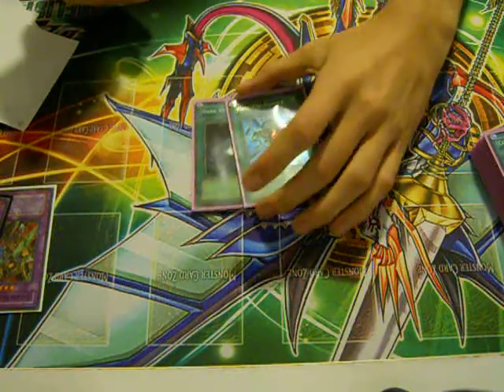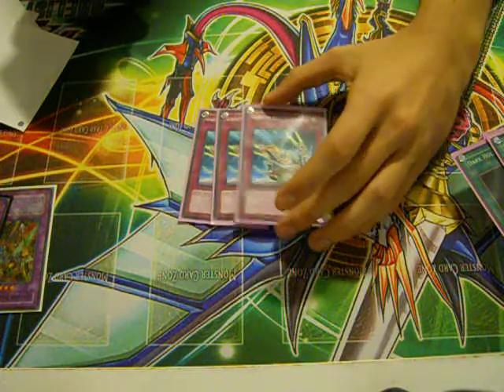Deck of the Month November 2010- Gladiator Beast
Total 41

Monsters: 13
3 Test Tigers
1 Prisma
2 Laquari
1 Bestiari
1 Hoplomus
1 murmillo
1 retiari
2 equeste
1 Darius

Spells:15
3 Smashing Ground
1 Swords of Revealing Light
3 Book of Moon
2 Gladiator's Proving Ground
2 MST
1 Giant Trunade
1 Cold Wave
1 Monster Reborn
1 Dark Hole

Traps:14
3 Chariot
3 D Prison
2 Bottomless Trap Hole
2 Trap Stun
1 Seven Tools of the Bandit
1 Solemn Judgment
1 Solemn Warning
1 Torrential Tribute